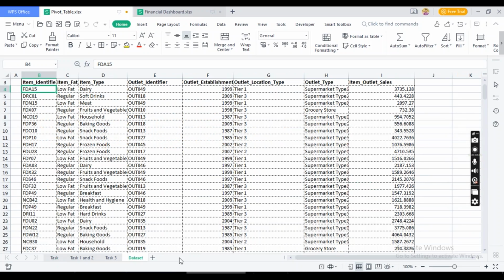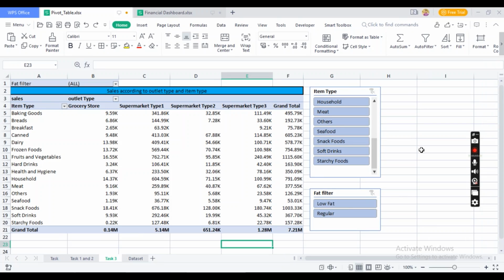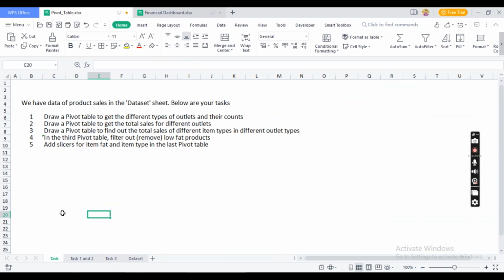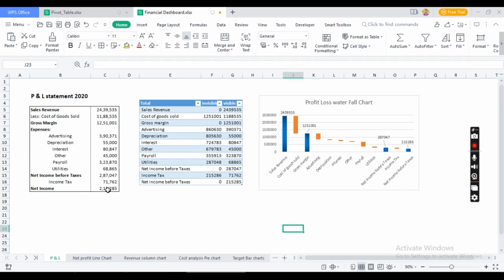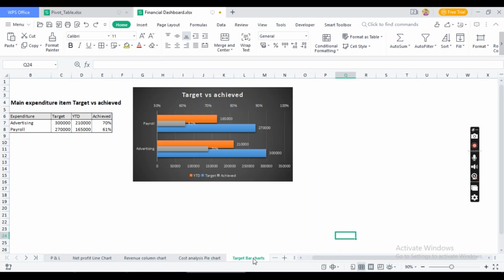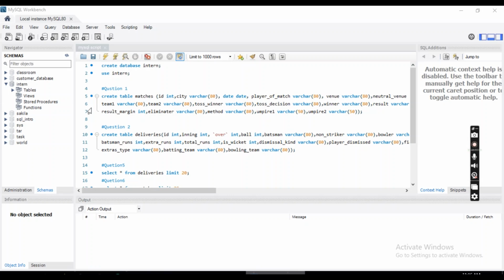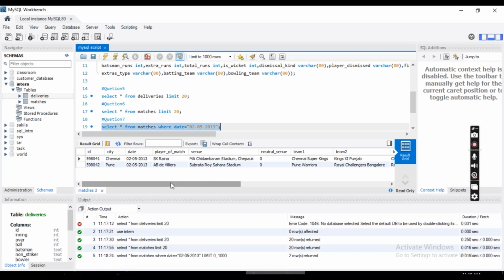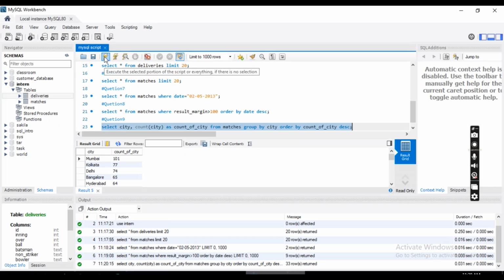start-tech academy data analyst internship (step-i internship) task-3 video presentation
So basically it is the video presentation of my work which i did as a data analyst intern at start-tech academy